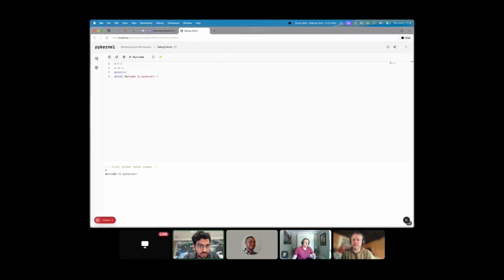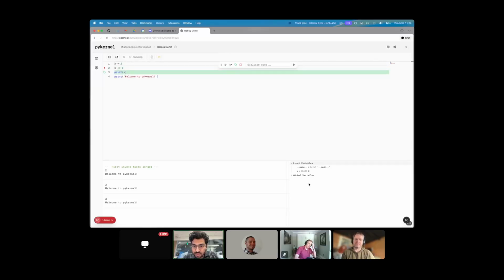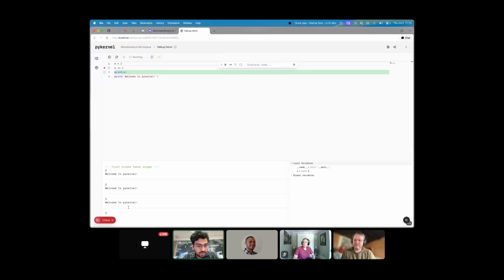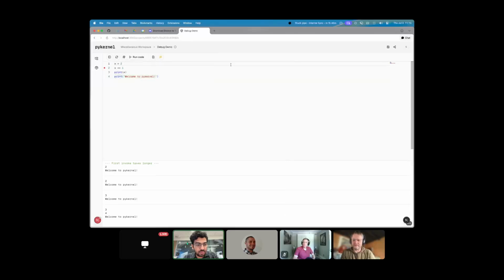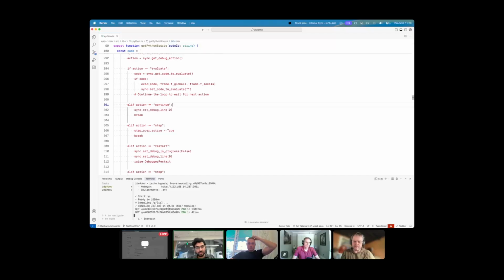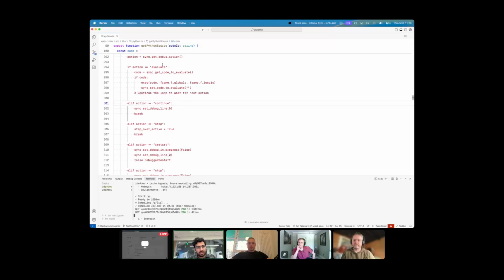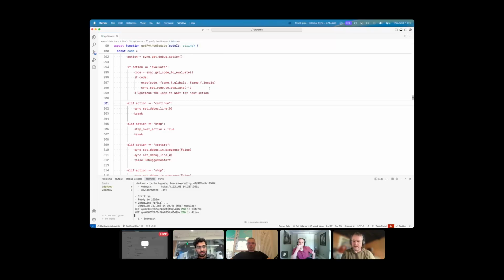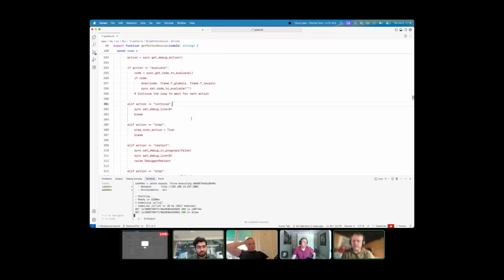PyScript FUN 2025-07-03